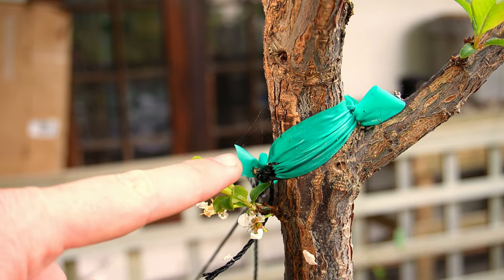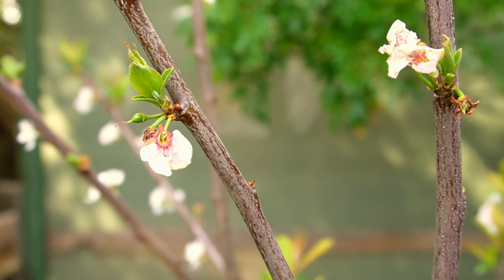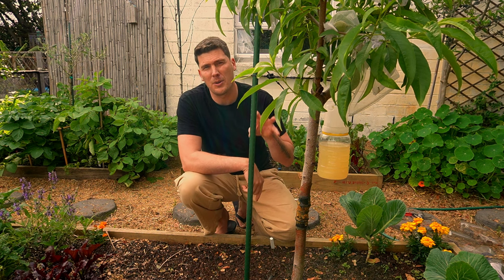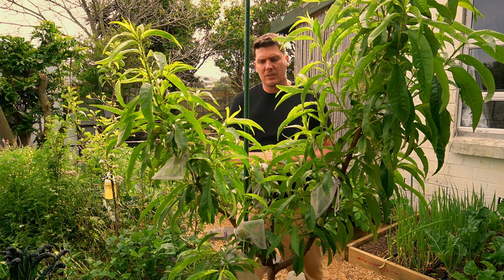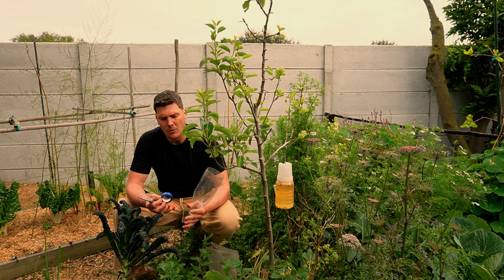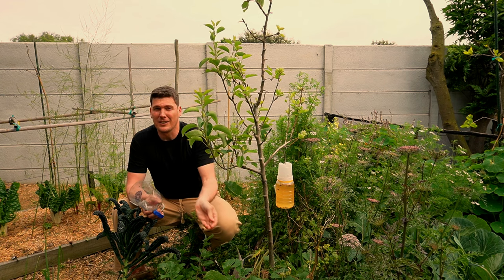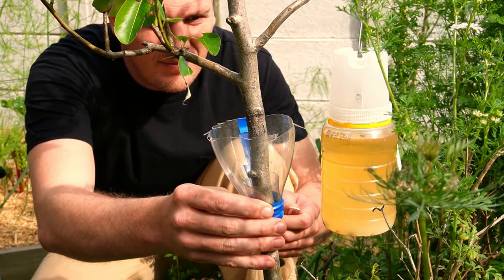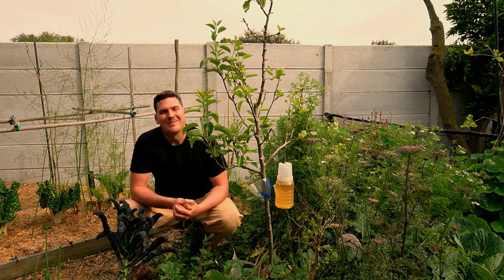Identifying and preventing weevils in your vegetable garden and fruit trees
Weevils in the garden can cause a lot of damage quite quickly. Once they get into your fruit trees they can decimate an entire seasons fruit in very little time. In this video I show you what weevils look like and where you can find them, some of the damage that weevils can cause and then what some of the things are that I have done to try prevent weevils in my vegetable garden and fruit trees. I also show you the best way to prevent weevils from accessing your fruit trees that doubles up to prevent ants, slugs and snails from reaching your prised fruit.

Video timeline:

00:00 - Introduction
01:19 - What are weevils and what do they look like?
02:42 - What damage do weevils cause?
04:14 - How to prevent weevils

Weevils, more specifically snout nose weevils in my instance, are small grey crawling insects that are grey, brown or black in colour with a thick, rounded body and small head with feelers. They are soil-borne insects that lay their eggs in the soil to over winter. When the new generation hatches they move up tree trunks and plant stems to find the juiciest and most tender of leaves and fruit to eat. Great for them, bad for you!

You will often find weevils hiding in branch joining's and under leaves during the day. As weevils are nocturnal they come out in full force once the sun goes down. This is also your opportunity to determine how infested your vegetable garden or fruit trees are with weevils. A very effective way to reduce their numbers is to go out during the night with a torch and squash as many of them as you can between your fingers. They are quite easy to squish. Once you have worked on reducing their numbers there are more effective preventative measure that allow you to keep weevils away from your fruit trees and vegetables.

The single most effective way to control weevils in the garden is through the use of diatomaceous earth. This powdery substance is incredibly effective at controlling pests with exoskeletons, however, it is also dangerous to bees, so the use of diatomaceous earth in the garden needs to be very considered. In the case of weevil control, putting diatomaceous earth into a container that is wrapped around the trunk of your fruit tree allows you target a few pests only, namely weevils, ants, slugs and snails. Bees and other pollinators will have no interest in entering the container.

The most important thing to remember with the use of diatomaceous earth is that it becomes completely ineffective once it has come into contact with water, meaning it needs to be applied every time it gets wet. This is a great option for winter rainfall areas as these pests are most active during dry, hot summers where diatomaceous earth can be used effectively.